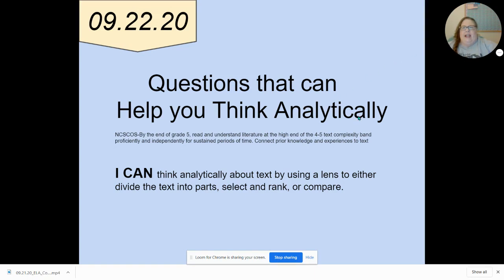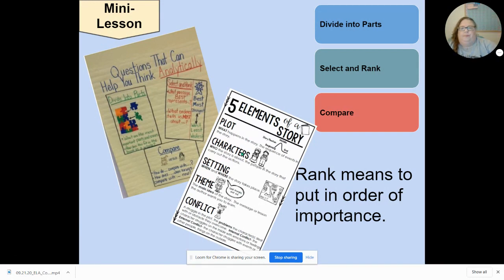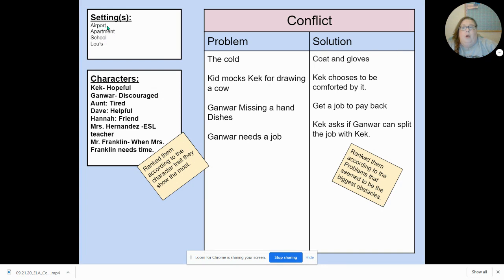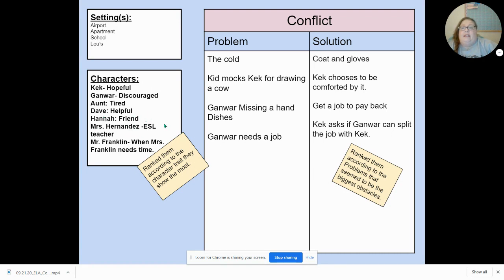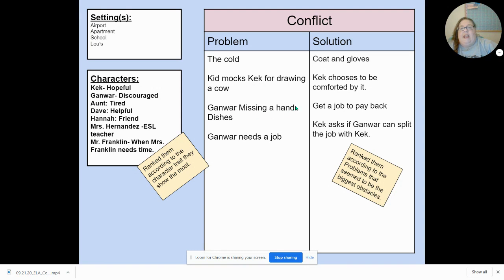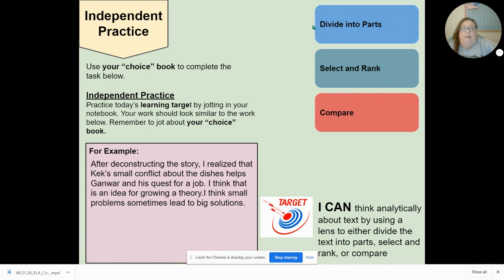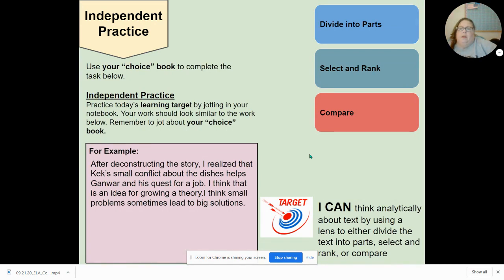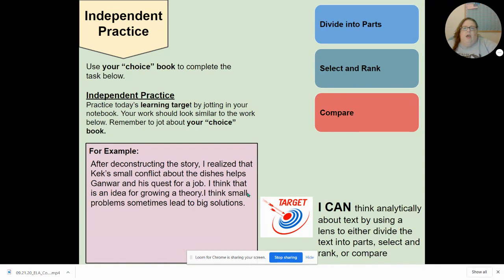09 22 20 Thinking Analytically About the Text